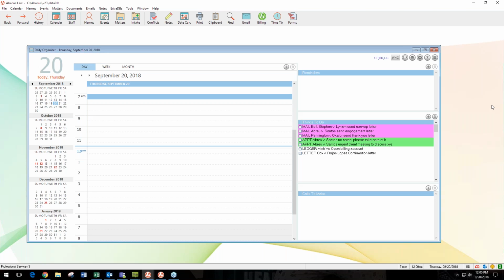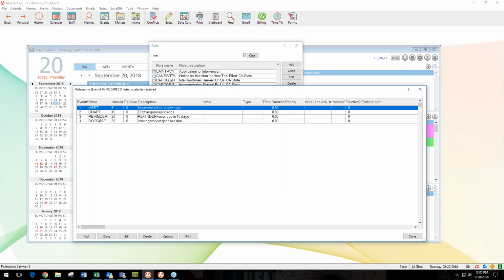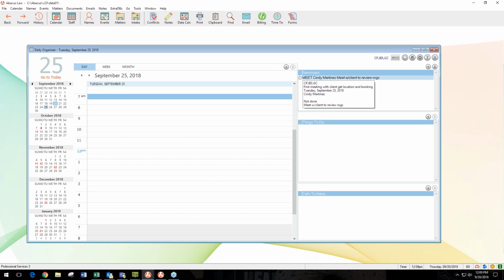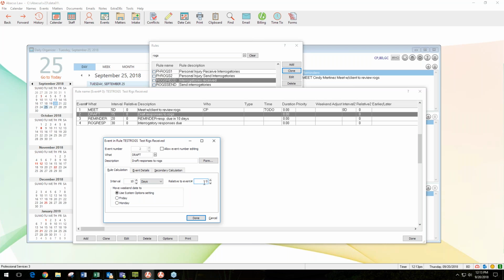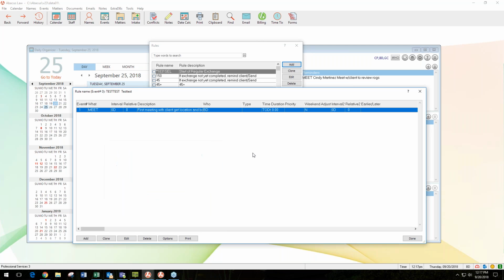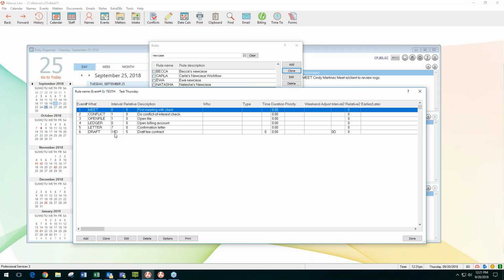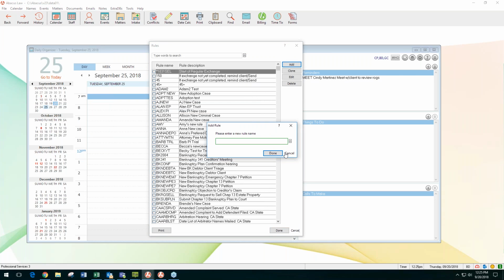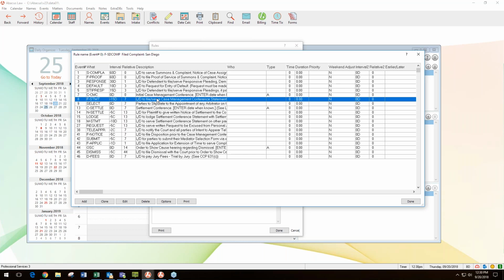AbacusLaw Rules based Calendaring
AbacusLaw integrates directly with your Office365 and Exchange calendars, and in this free 20-minute webinar you can learn to use the Rules feature to create events en-masse and ensure you never miss a deadline again.